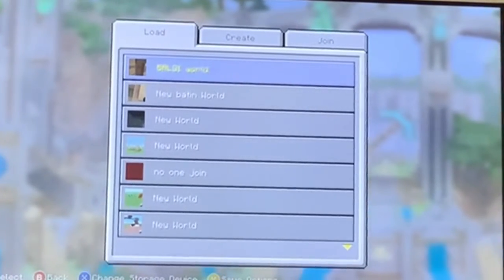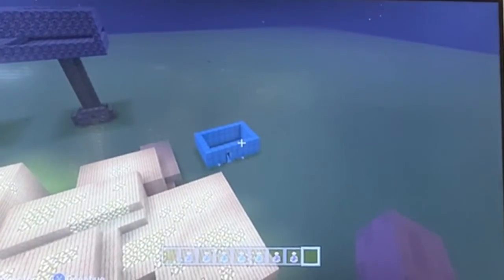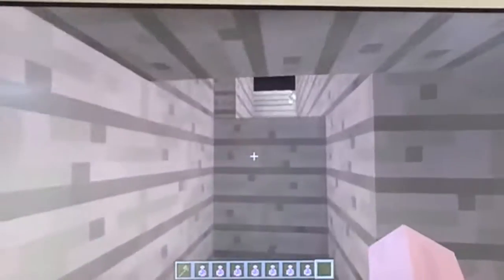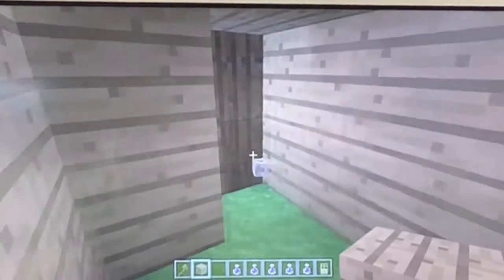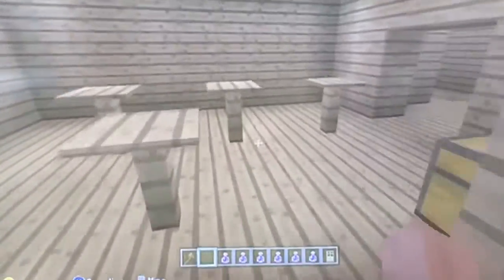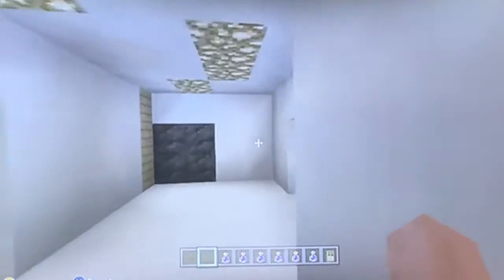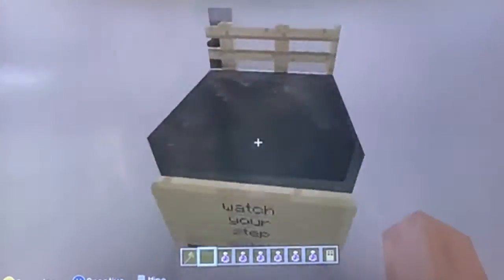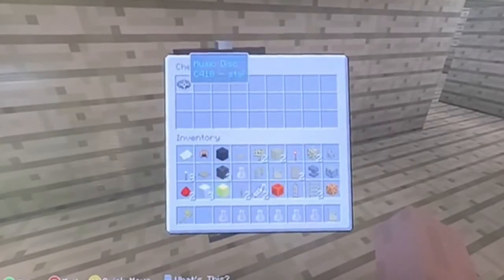Minecraft batim map Xbox 360